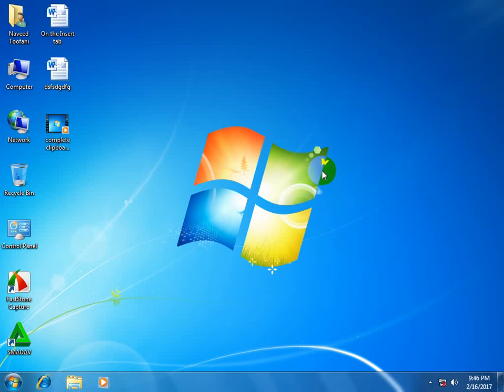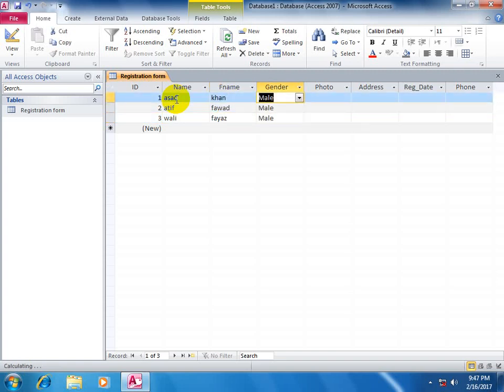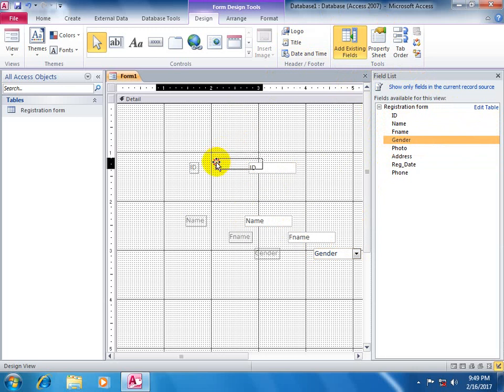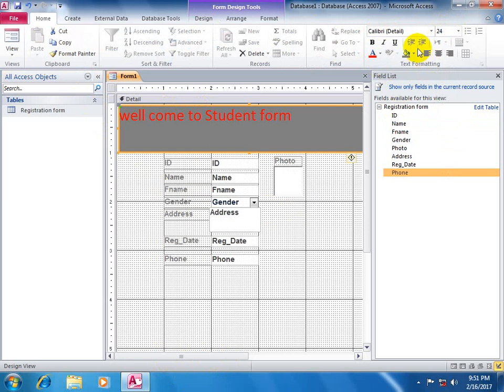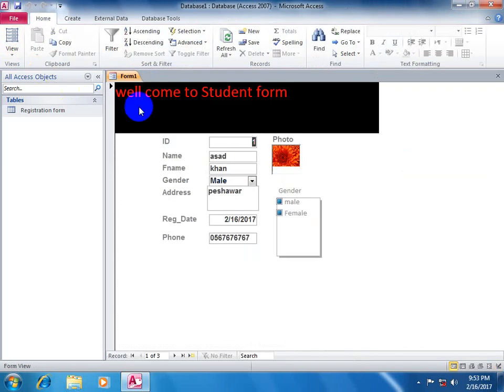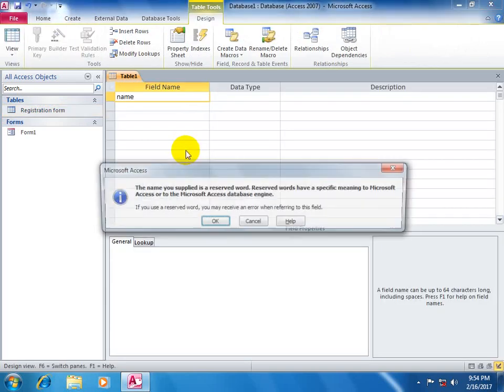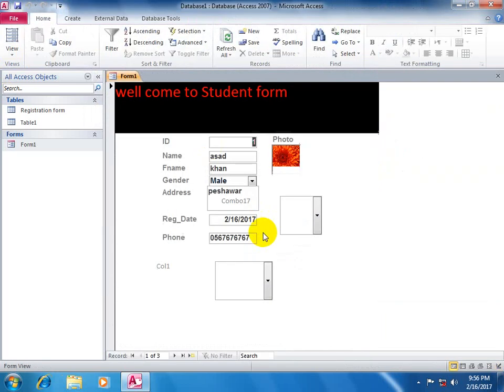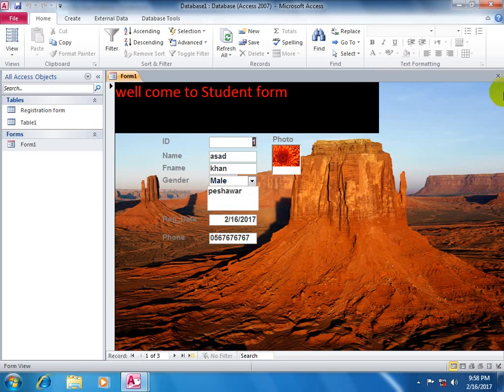24 Ms Access Video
Awesome Video
Thanks